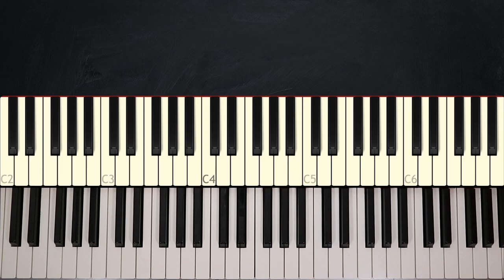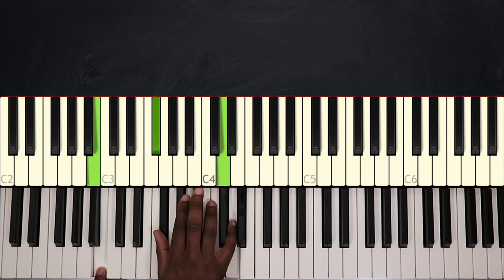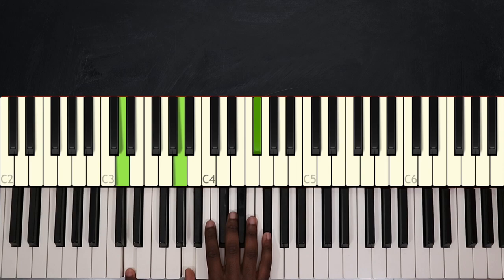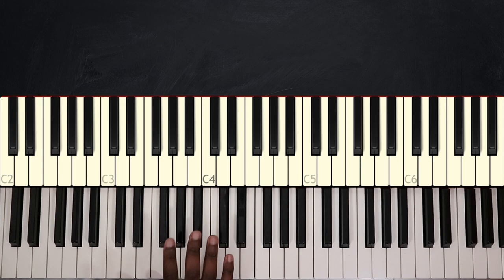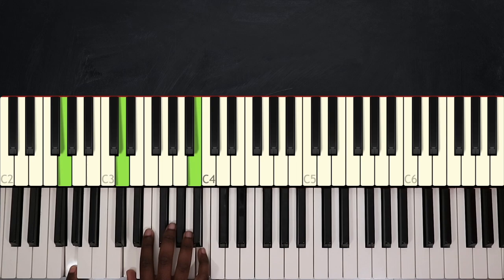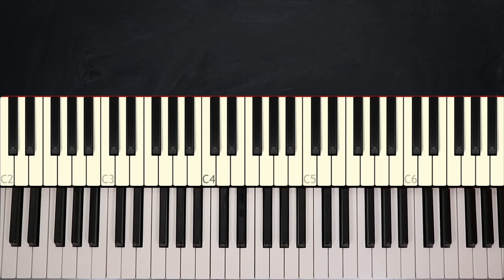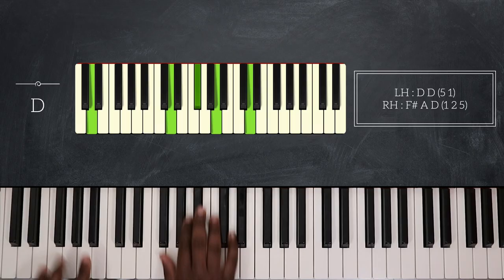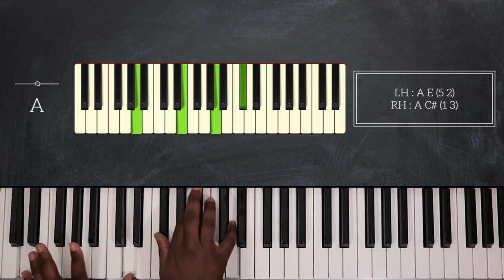How To Play This Is Me By Kesha On Piano - Piano Tutorial (Free Tutorial)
Learn how to play This Is Me on piano by Kesha in this week's HOT 100!

In this piano tutorial you will learn the chords as well as the melodic elements for the song This Is Me on piano.

This piano tutorial will also take an in depth look at the rhythmic specificities of the song through the brand new and totally unique rhythmic illustrations called Sight Rhythm.

You will be able to know how to play This Is Me on piano in an easy piano tutorial.